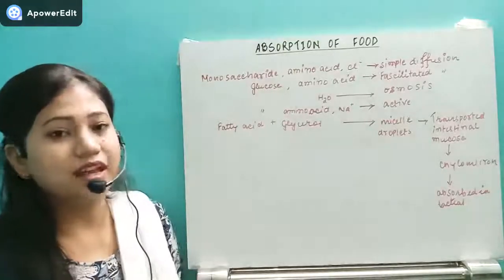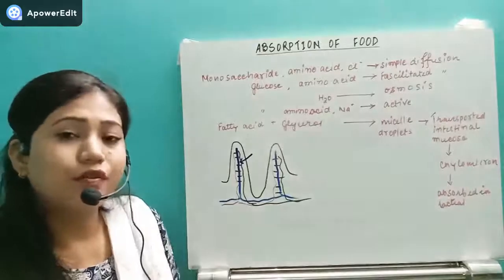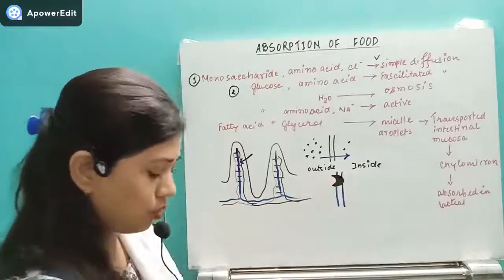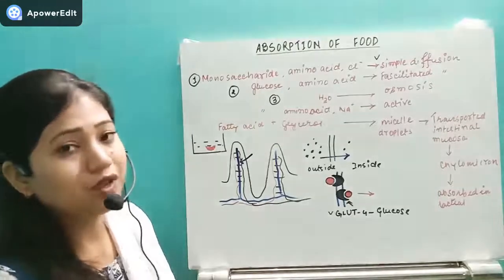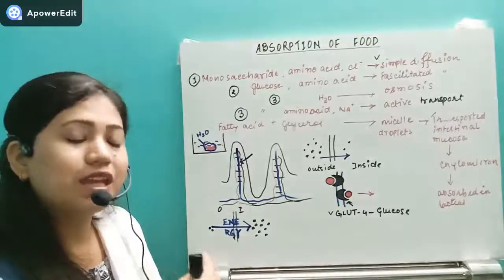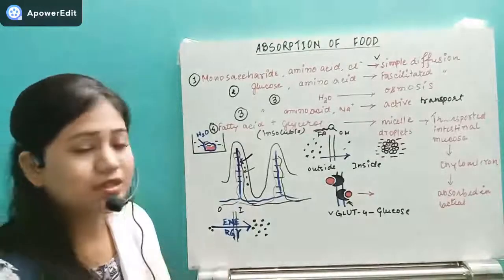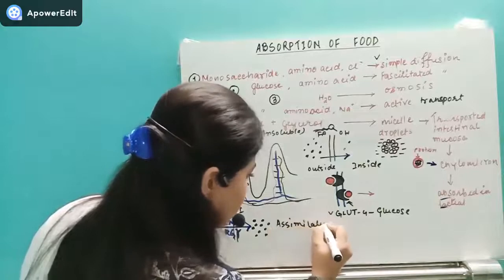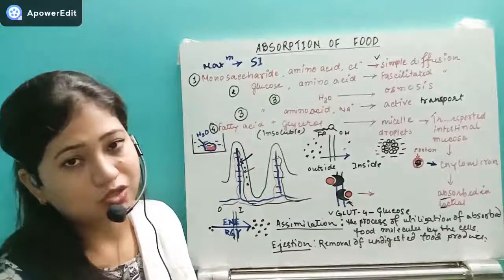absorption, assimilation and ejestion of food